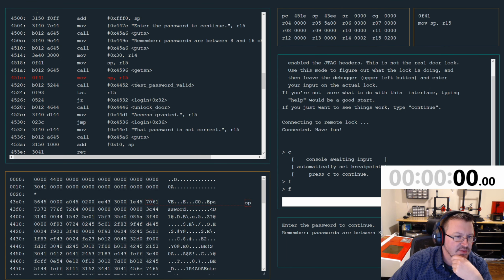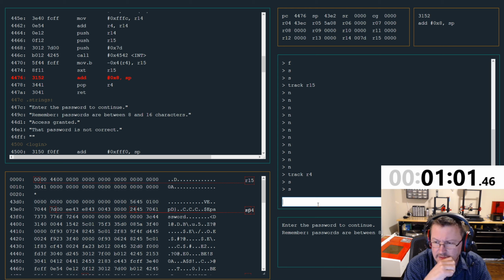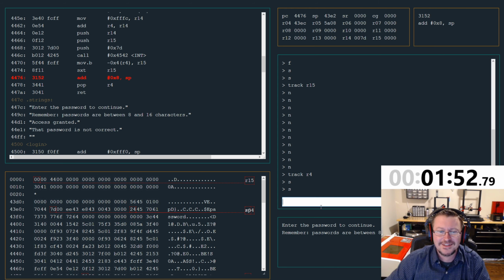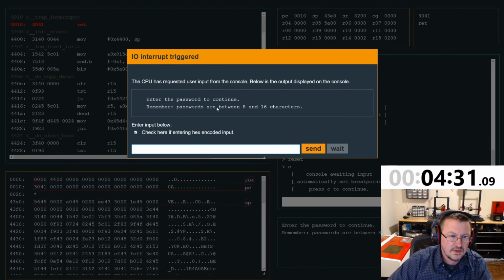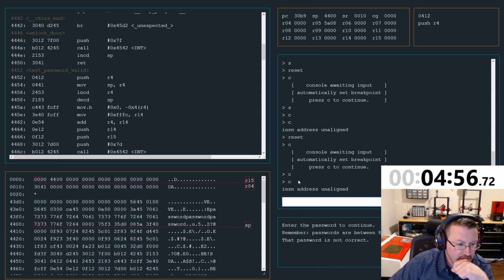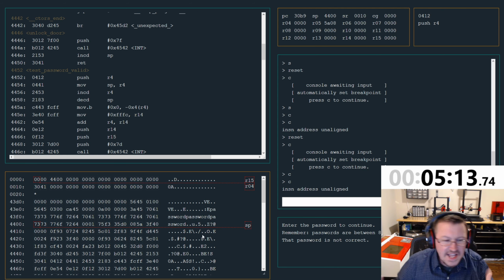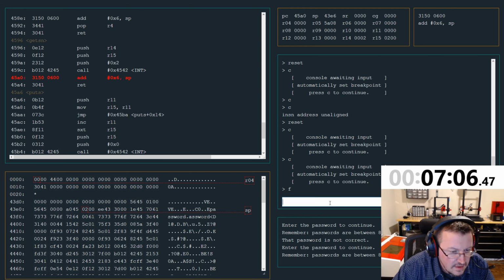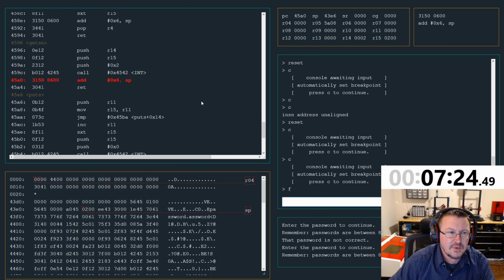Microcorruption #5: Cusco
Join us as we tackle the Cusco challenge!

"Art Gear" by Chad Eversgerd, used under CC Attribution 3.0
"Ta Da Sound" by  Mike Koenig, used under CC Attribution 3.0
"1 Person Cheering Sound" by Jett Rifkin, used under CC Attribution 3.0
"Blop Sound" by Mark DiAngelo, used under CC Attribution 3.0
"Secret Word of the Day Meme", generated at imgflip.com